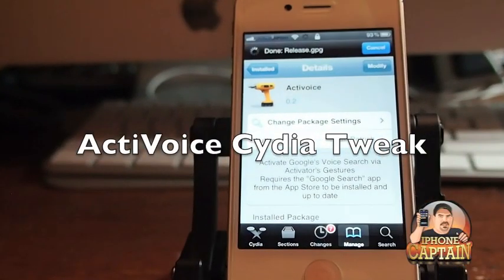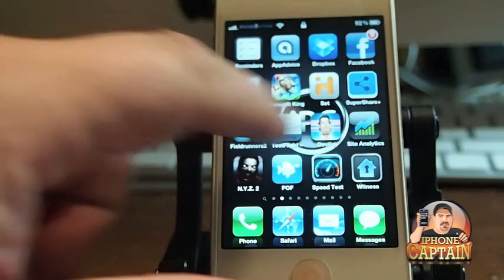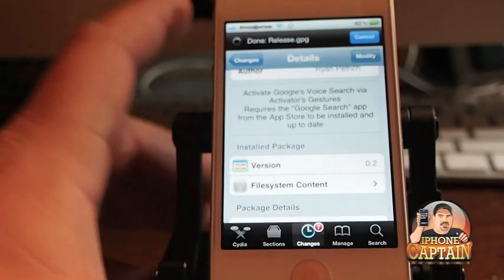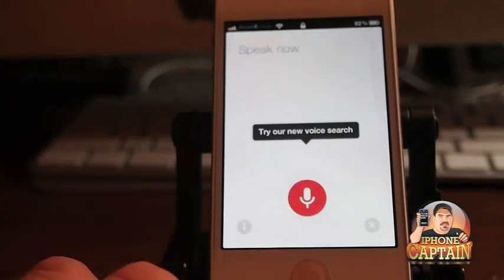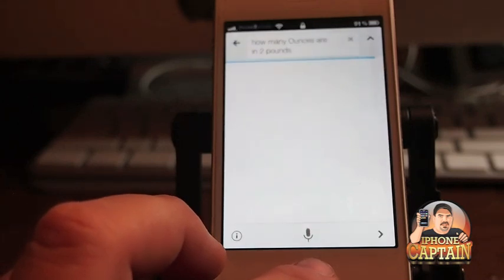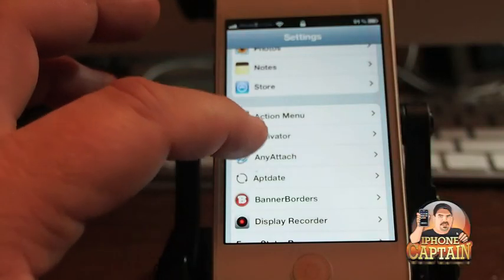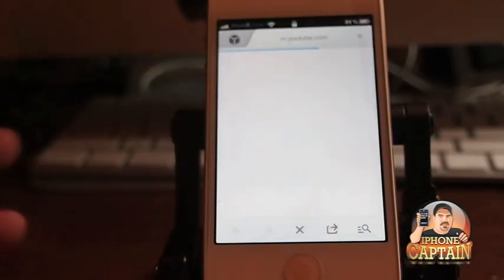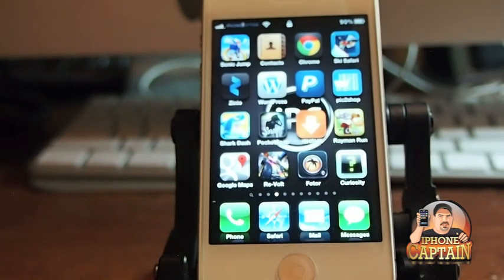ActiVoice[FREE] Cydia Tweak: Enhances Google Search App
ActiVoice Cydia Tweak: Enhances Google Search App